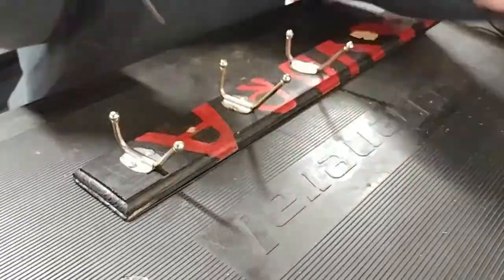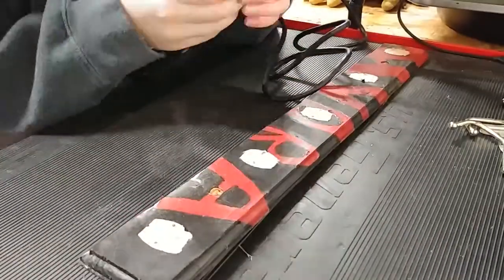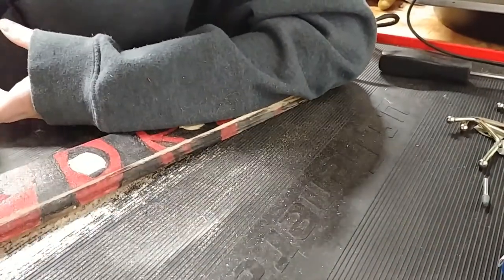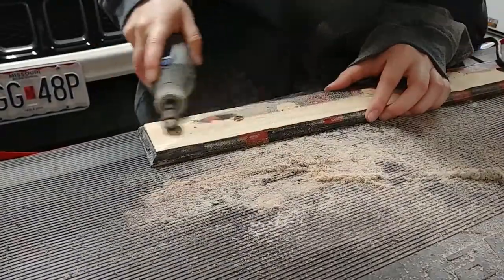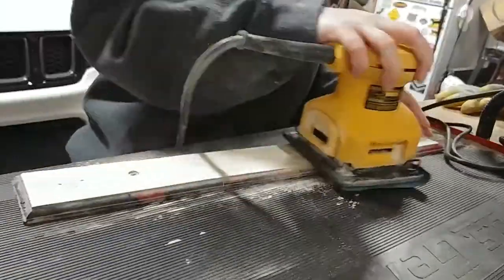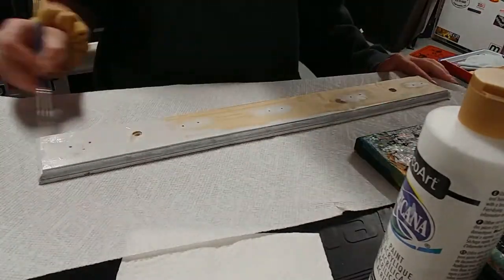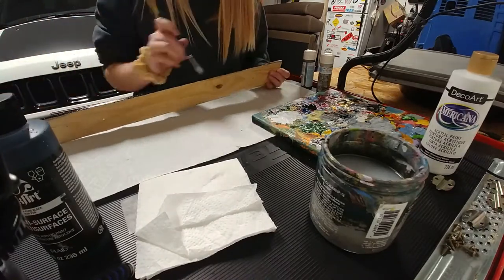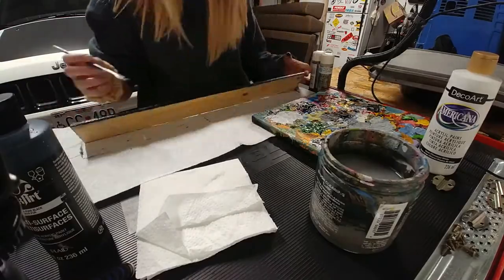Repainting My Coat Rack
For this weeks video, I repainted an old coat/jewelry rack. I hope you guys enjoy!

Personal: kodie.pohl
Art: kolor.by.kodie